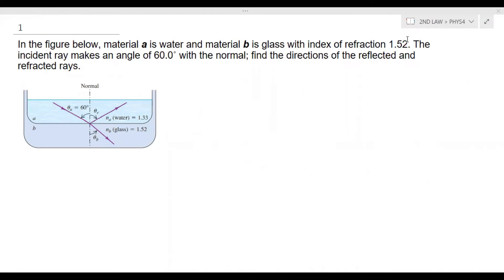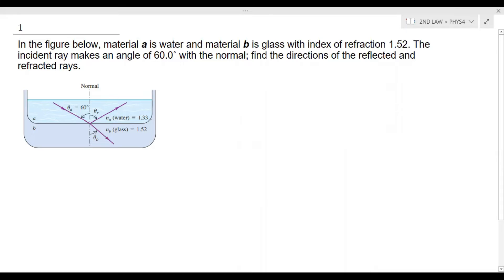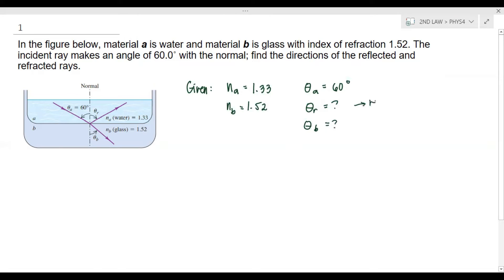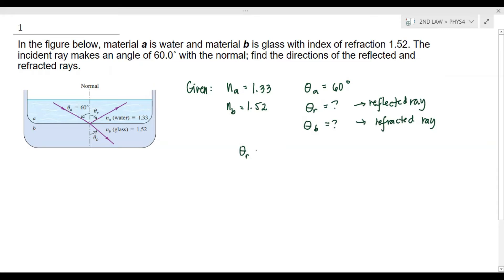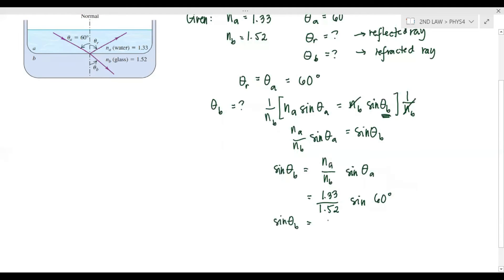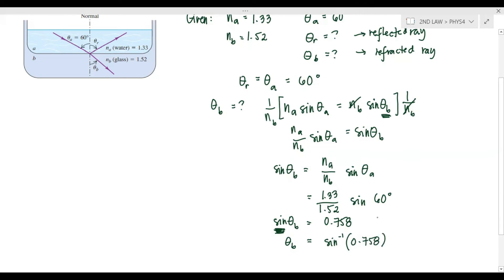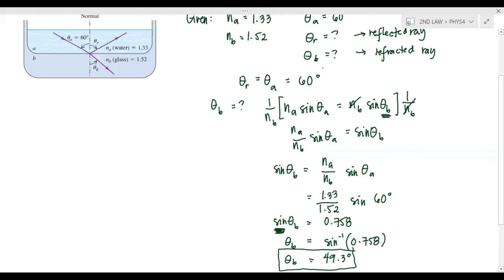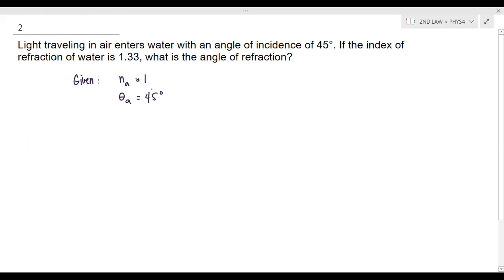Examples on Laws of Reflection and Refraction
For BSED SCI3, kindly watch for your guide/reference in solving problems involving laws of reflection and refraction. I would also like to apologized for the bad quality of the audio. Thank you!